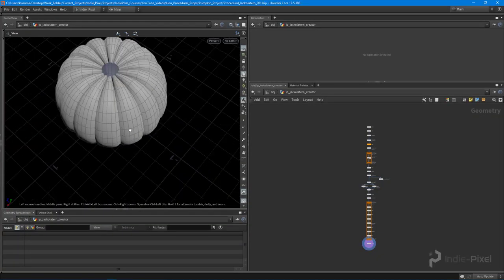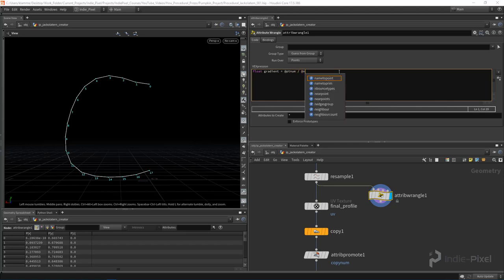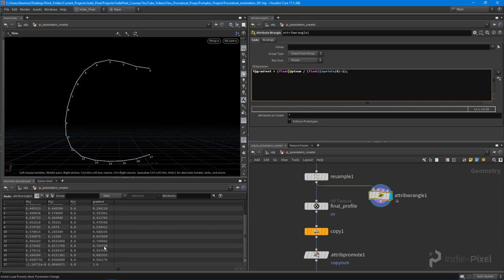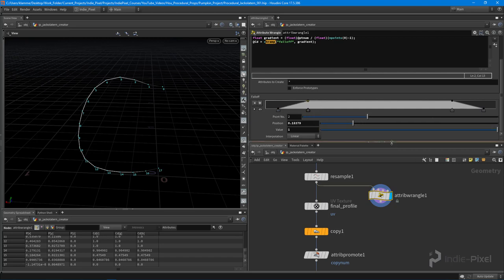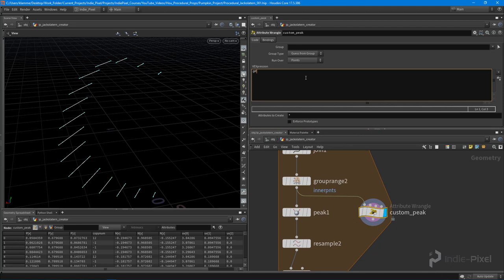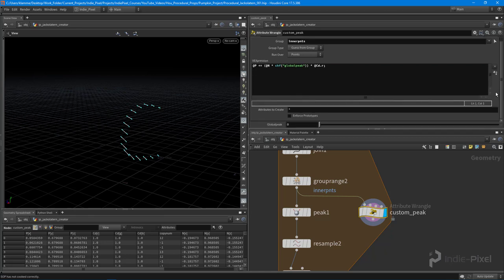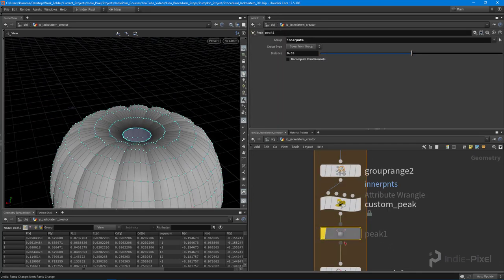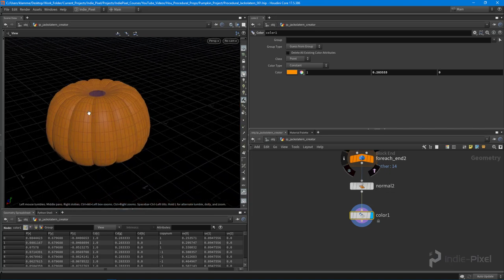Houdini 17.5 - Procedural Props - Jack-o'-Latern - Part 6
Welcome to another Procedural Props mini-course by Indie-Pixel!  In this next addition we will walk through the process of making a Pumpkin completely procedurally!  We will walk through the techniques to model the pumpkin such that it has uv's, can be modified into any shape and allow any amount of faces to be carved into it.

Through out the course you will learn how to model and export the Pumpkin to Unity 3D and learn how to create a simple candle flame particle system, using Houdini's Pyro FX and Unity 3D's Particle Systems.